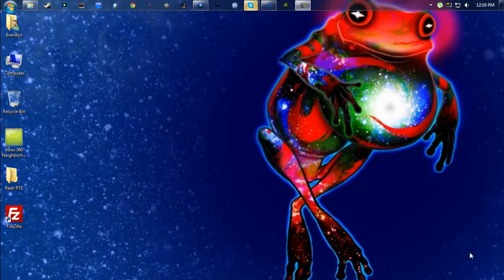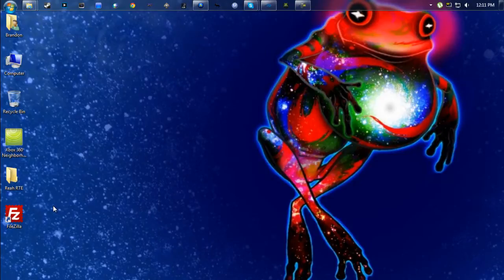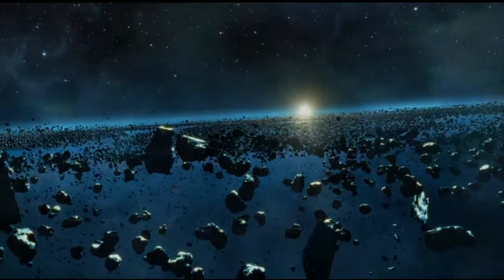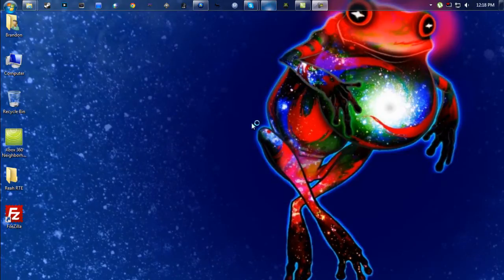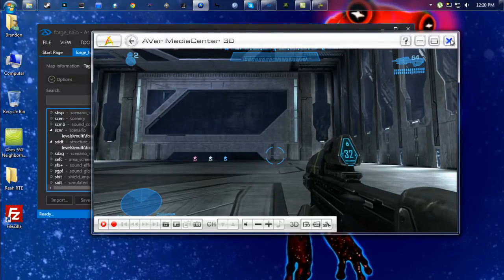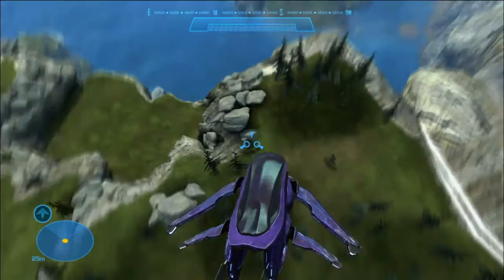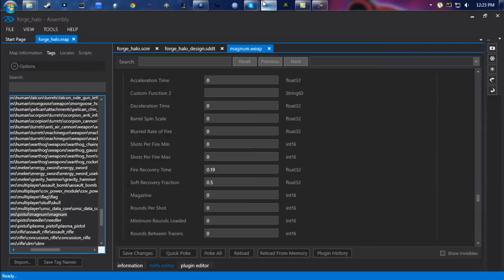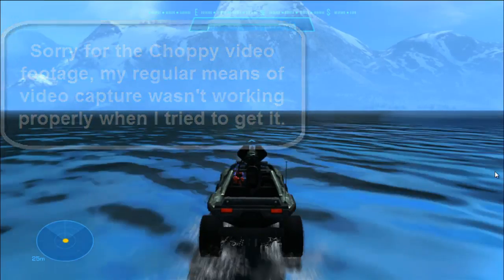Halo Reach Real Time Modding JTAG/RGH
You need to have the devkit pre-configured in order to make this work, as well as have Xbox 360 Neighborhood installed.